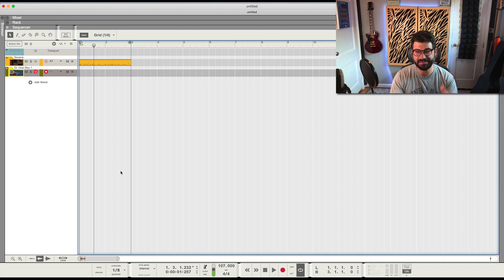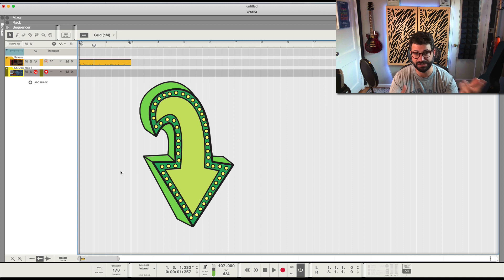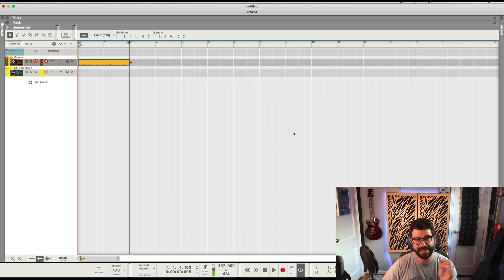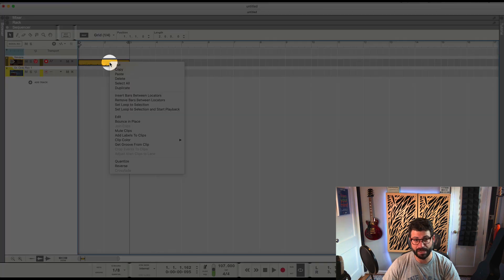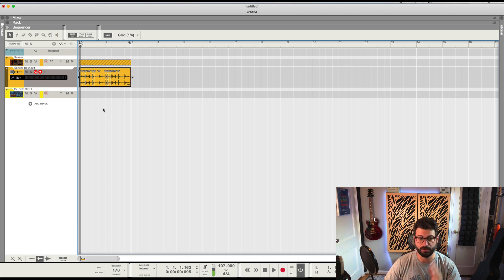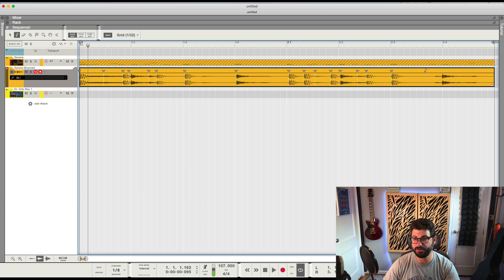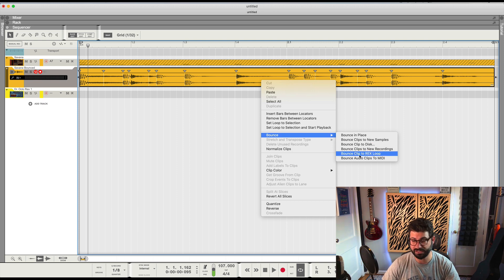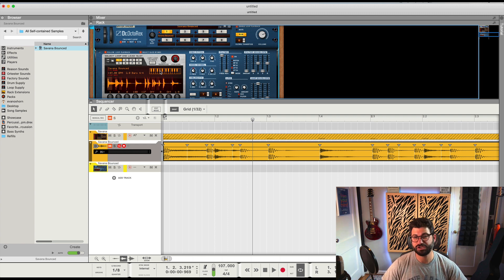How to Make Rex Loops without ReCycle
In this video you'll learn the simpler process of creating rex loops for free in Reason 11. All you need to do is bounce any midi to audio. Enter slice edit mode to adjust the slice points, then bounce out a rex loop. Voila!